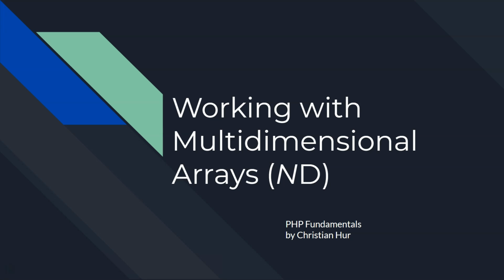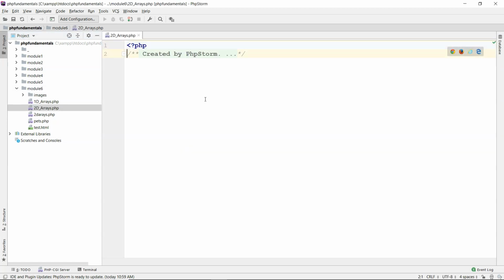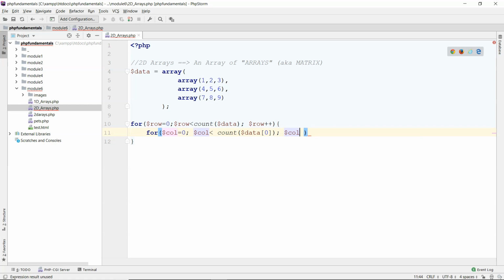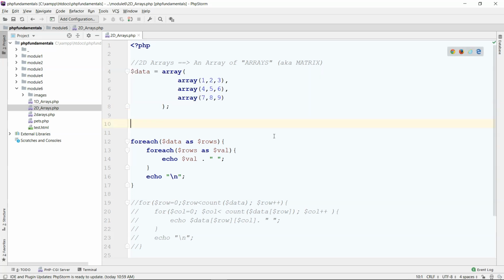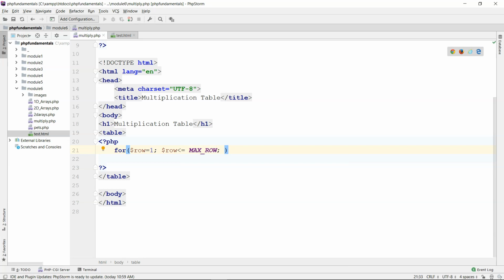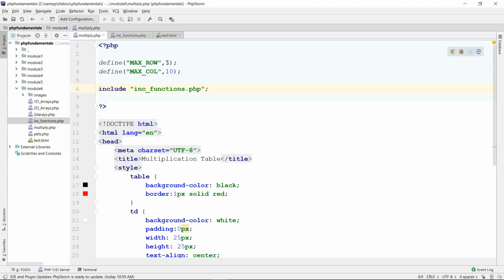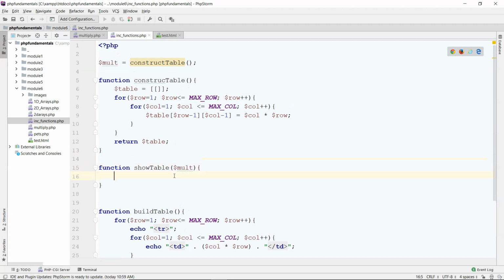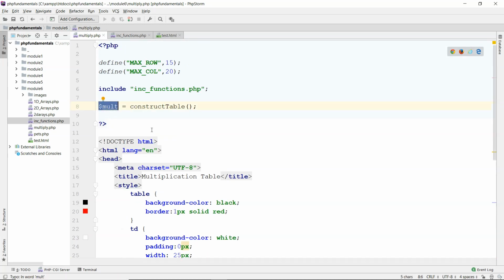PHP: Two-Dimensional Arrays (2D)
⭕ Overview
In this video, I'll guide you through working with multi-dimensional arrays, specifically focusing on two-dimensional and three-dimensional arrays. We'll start by creating and understanding how to initialize and manipulate two-dimensional arrays, and then we'll touch on three-dimensional arrays to give you a comprehensive overview.

I'll demonstrate how to traverse these arrays, ensuring you understand how to access and modify elements efficiently. We'll focus primarily on two-dimensional arrays, as three-dimensional arrays can get quite complex.

By the end of this tutorial, you'll have a solid grasp of handling multi-dimensional arrays in your programming projects, enhancing your ability to work with complex data structures.